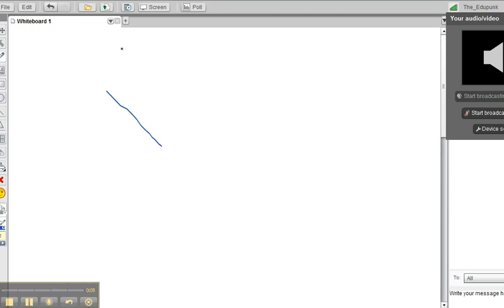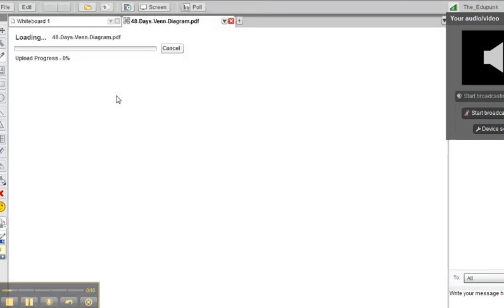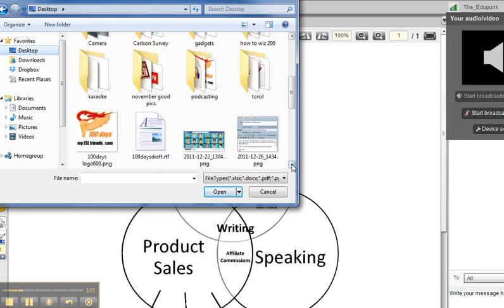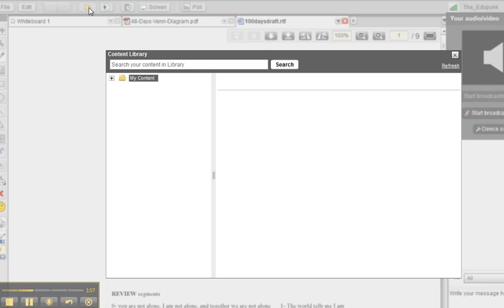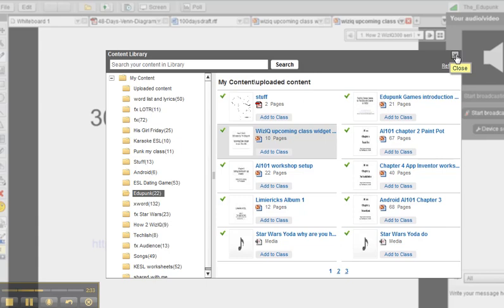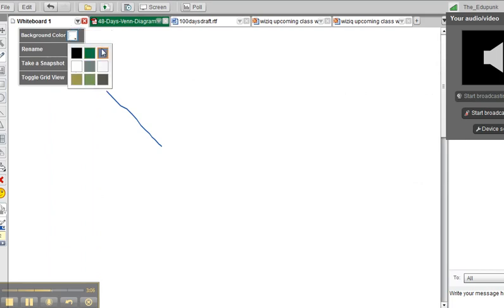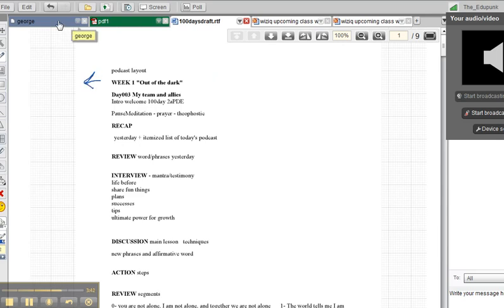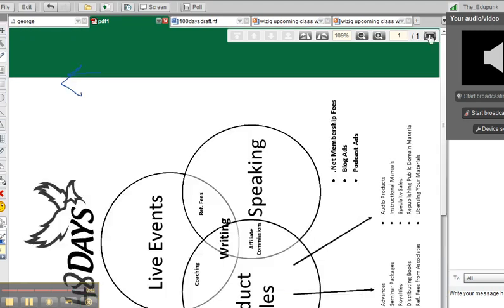220_upload_to_class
-  220 upload to class